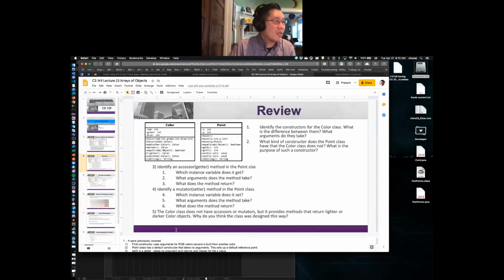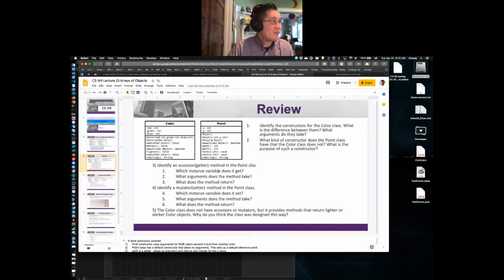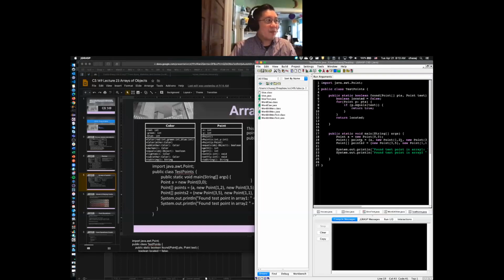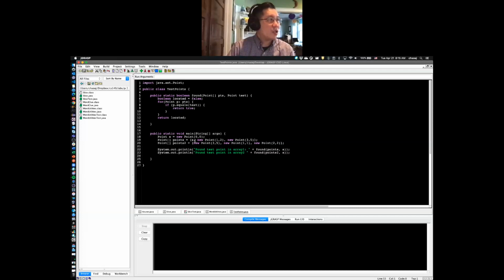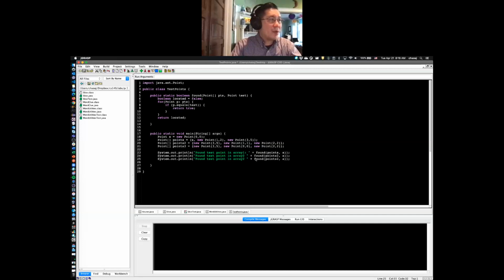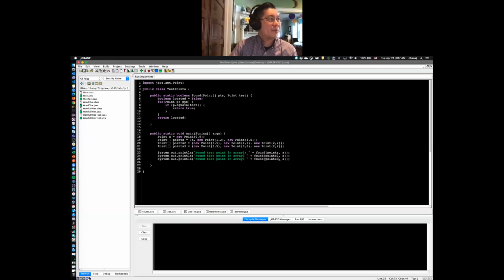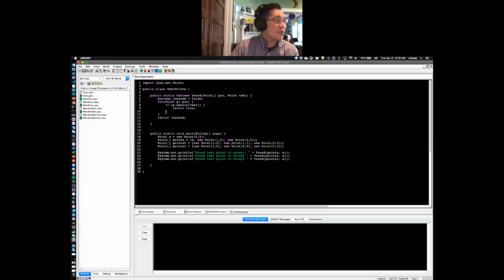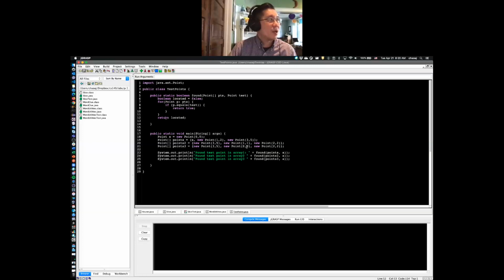CS149 Spring 2020 4-21 Array of Objects lecture